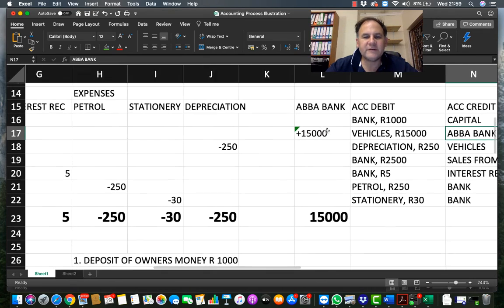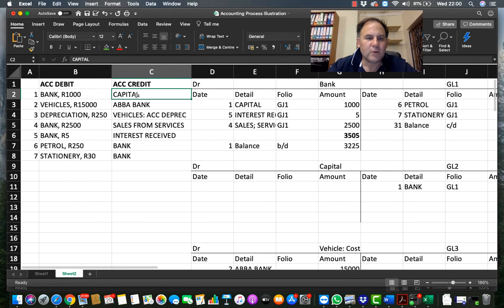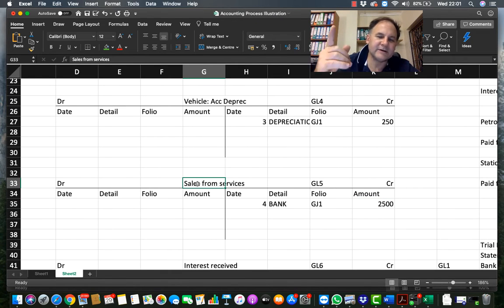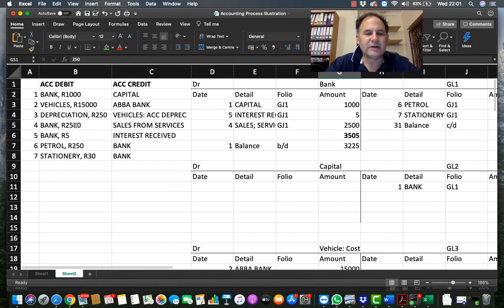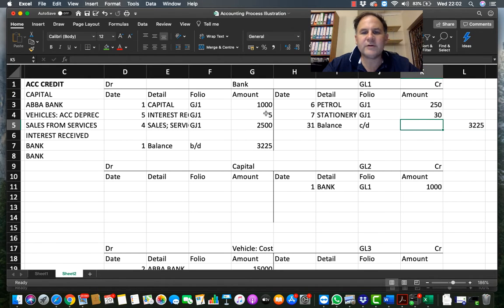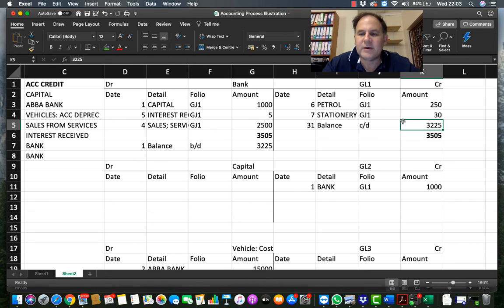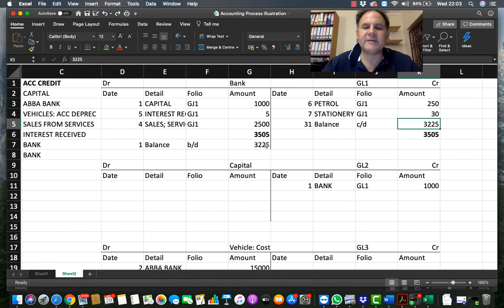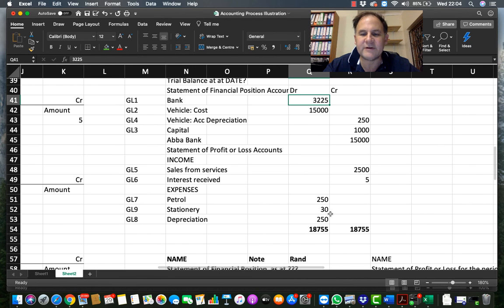Acc Process Part 1D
accounting balancing off bank and transfer to trial balance